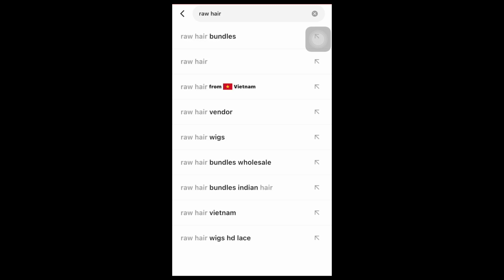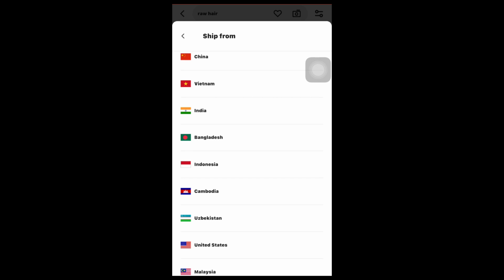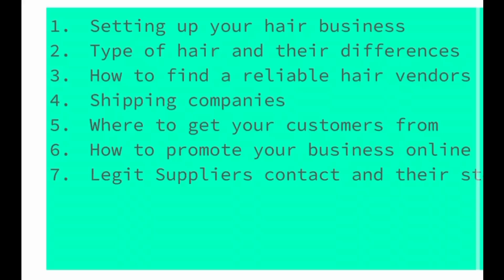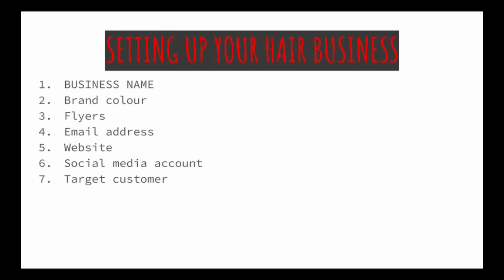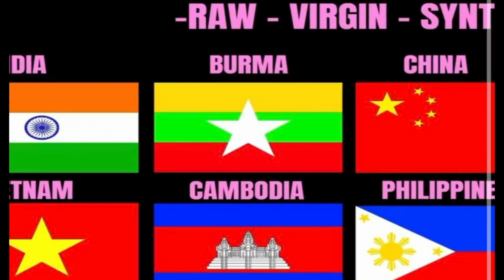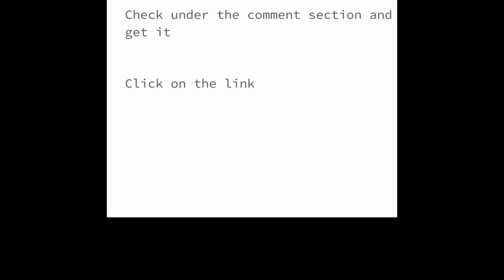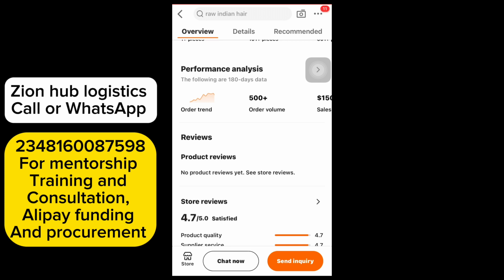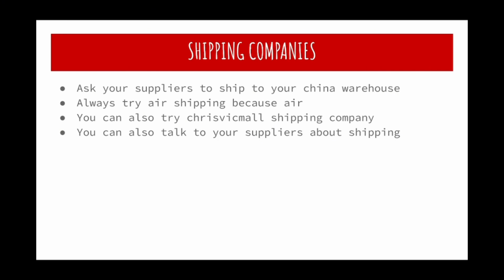HOW TO START HAIR BUSINESS AND FIND HAIR VENDORS CONTACTS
𝐋𝐢𝐧𝐤 𝐓𝐨 𝐎𝐮𝐫 𝐓𝐫𝐚𝐢𝐧𝐢𝐧𝐠𝐬:
𝐡𝐭𝐭𝐩𝐬://𝐬𝐞𝐥𝐚𝐫.𝐜𝐨𝐦/𝐦/𝐙𝐢𝐨𝐧𝐡𝐮𝐛𝐥𝐨𝐠𝐢𝐬𝐭𝐢𝐜𝐬

Do you want to start a hair business? In this video, we're going to show you how to find hair vendors and contacts, so you can start selling hair products online today!

Starting a hair business can be a great way to make a living, and we're going to show you how to do it in this video. We'll share with you the steps you need to take to find hair vendors and start selling your products online. By the end of this video, you'll have everything you need to start your own hair business!